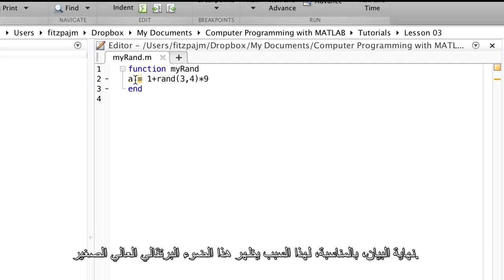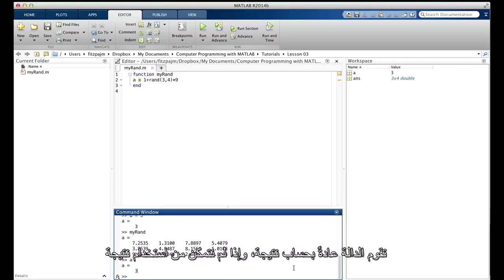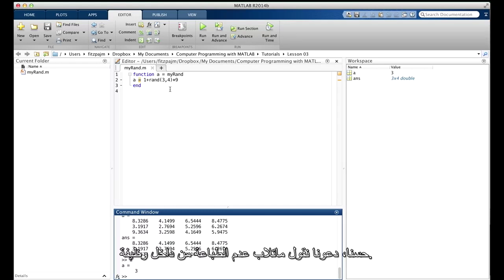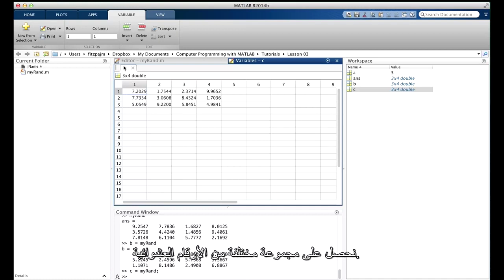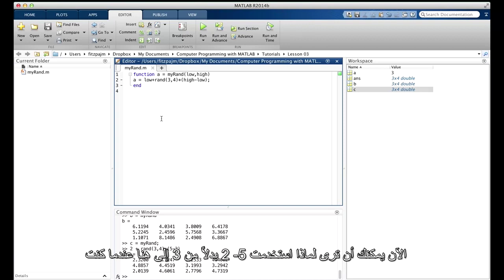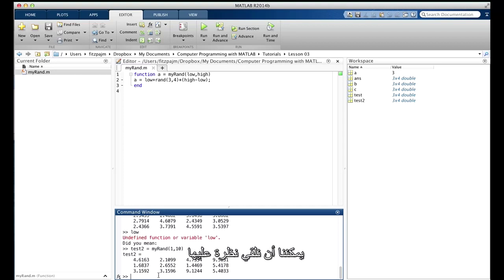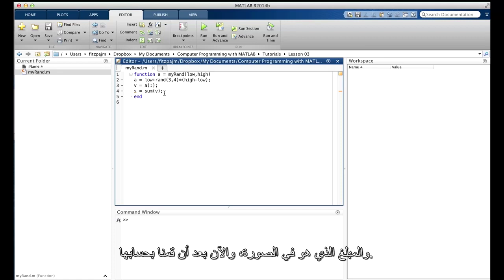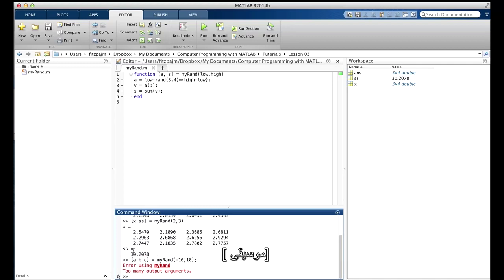الدرس السادس عشر